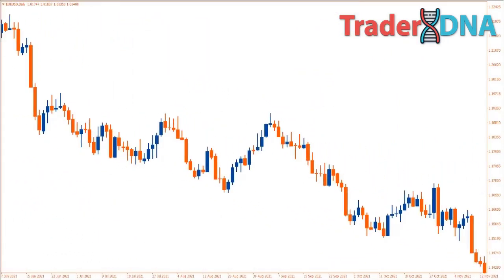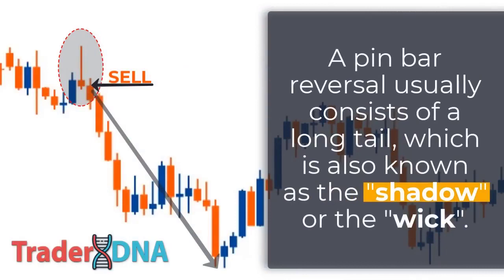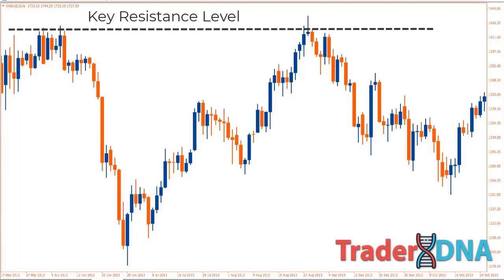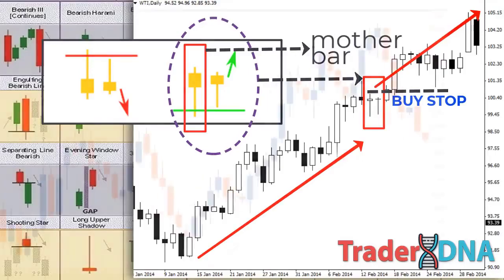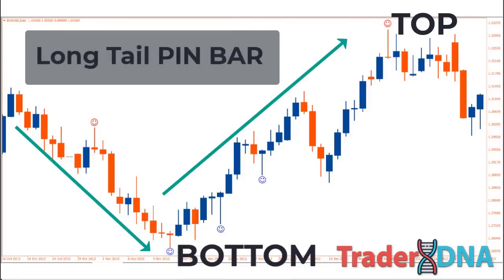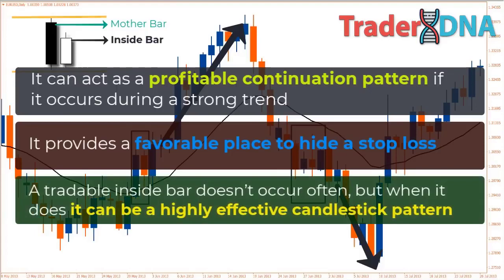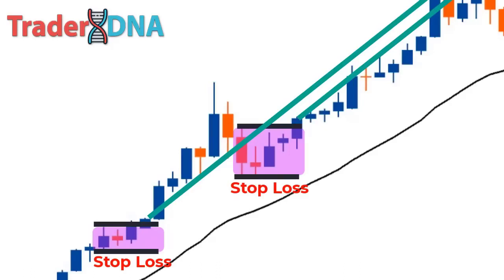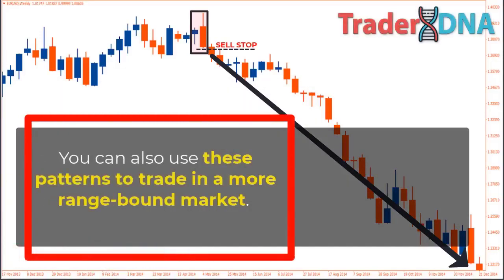🔴 TOP 3 BEST PERFORMING Forex & Stocks Candlestick Patterns to Boost Your Profits